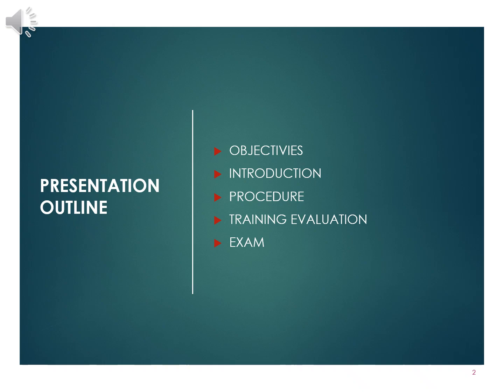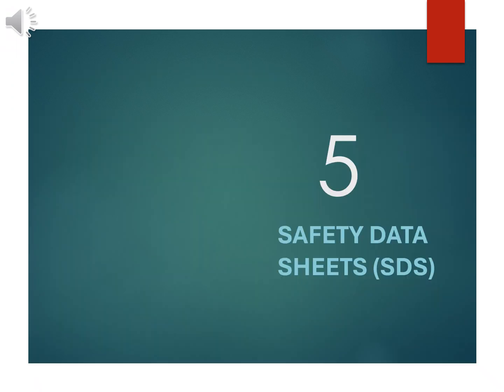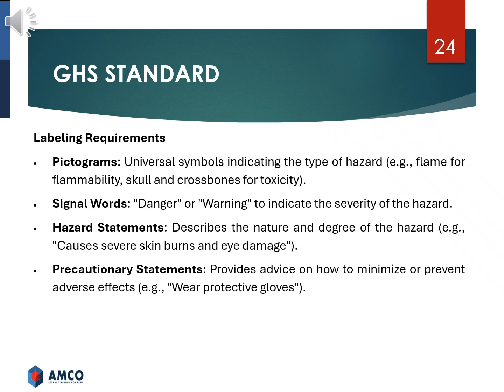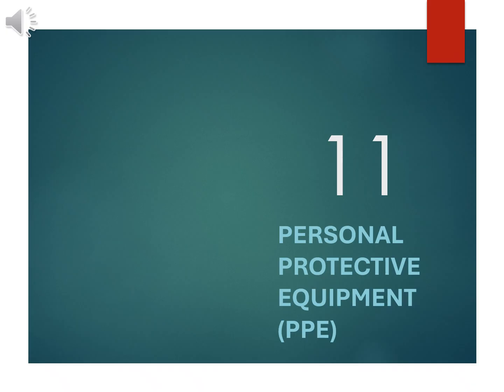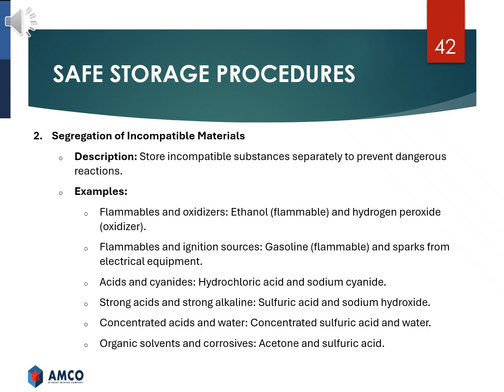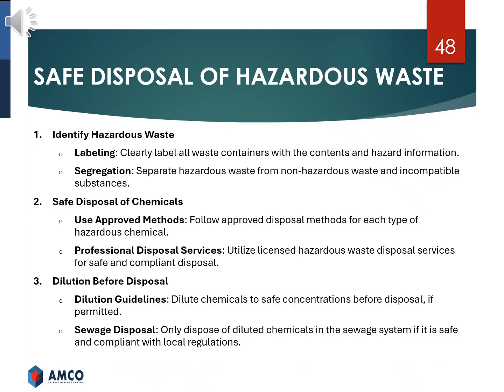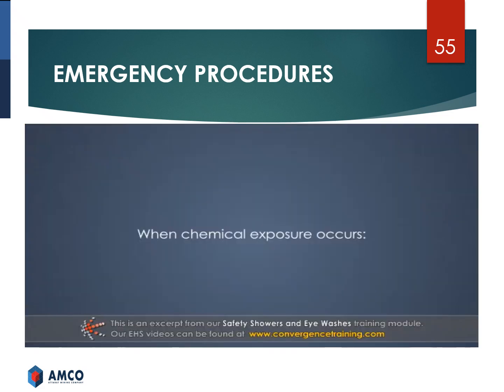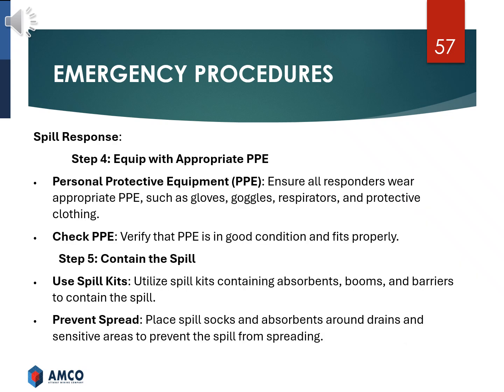Hazardous Substance Training - Ahmad Jafar - En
Evaluation Link:
رابط التقييم:

Exam Link:
رابط الامتحان: